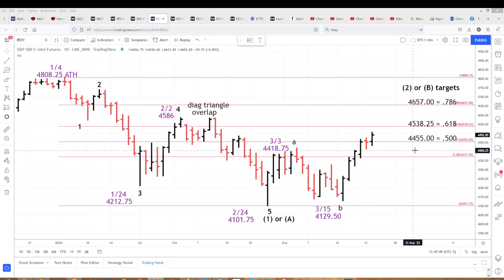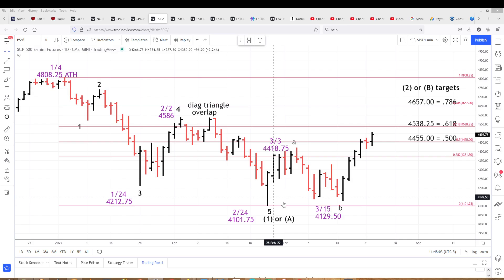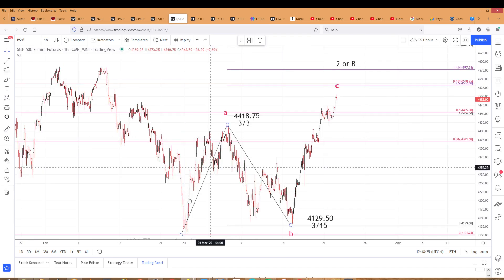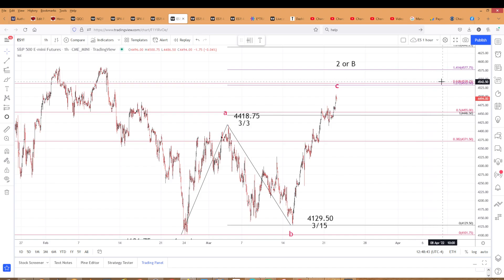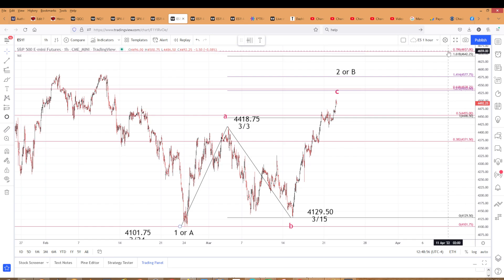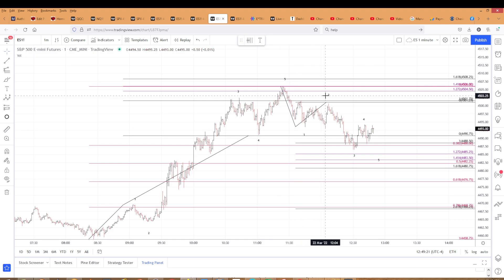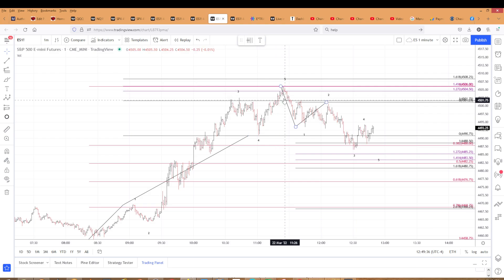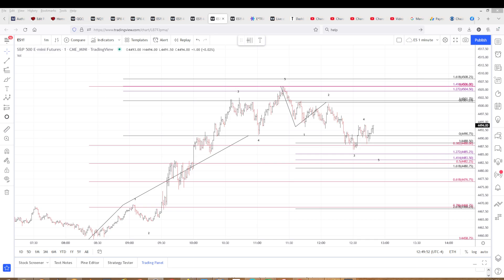032222 example of video sent to monthly subscribers. Fibonacci Elliott wave analysis ES Mini Futures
Woodson Wave Report, LLC.
Timer Digest’s
2000 Dale Woodson # 7
2001 Dale Woodson #4
2008 Dale Woodson #5
2009 Dale Woodson #5
2011 Dale Woodson #6
2009 #4 Gold Market Timer of the Year
2010 #1 Gold Market Timer of the Year
2016 #2 Gold Market Timer of the Year
2016 #2 Bond Market Timer of the Year

 Monthly Subscription (most popular) - $144/mo./recurring
S&P 500 futures daily analysis. Includes reports issued virtually every trading day except Fridays. Sometimes more than one report per day. Refund if cancelled within 14 days of order
 NQ NASDAQ 100 E Mini Futures - $89/mo./recurring NEW!
NQ NASDAQ 100 E Mini Futures weekly analysis. Reports published on weekends
 Video On Demand - $55/mo./recurring
Video analysis of TESLA, BTC Bitcoin, SMH, XBI Trading and educational videos: How to trade a Key Reversal day/ Trading after a 5-wave advance/ Trading with Elliott waves above a wave 1 high/ Trading a Fibonacci .786 retracement/ Trading a 3- wave correction after a 5 wave move. Dale’s classic crashes report, Fibonacci Time Spirals Report
 Annual Subscription - $377/yr./recurring